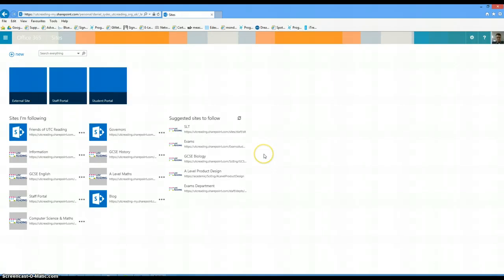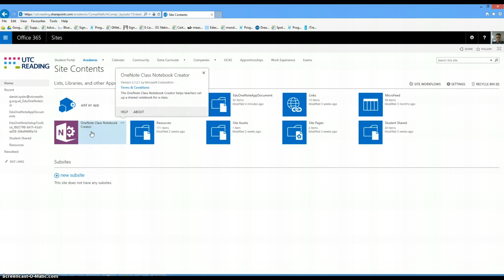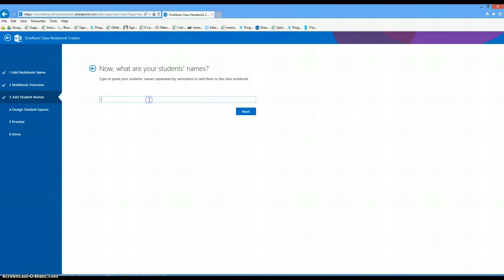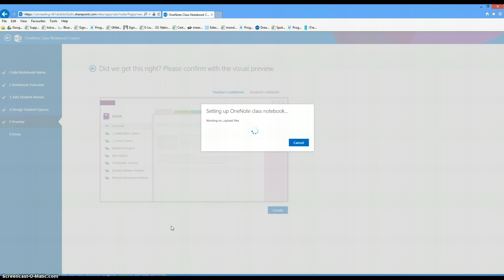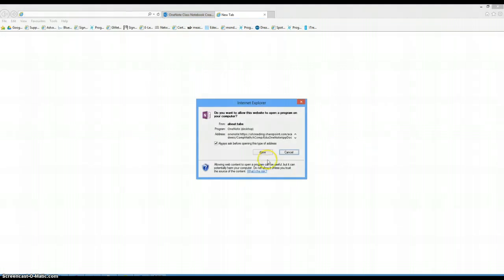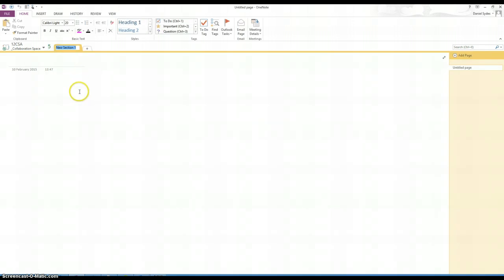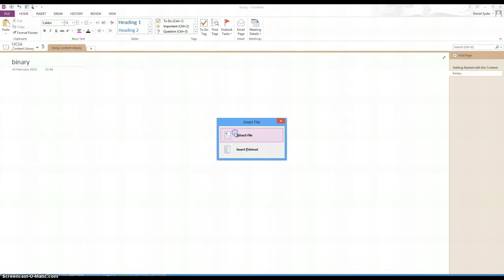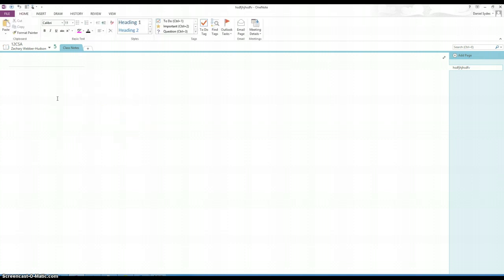how to set up a onenote classbook